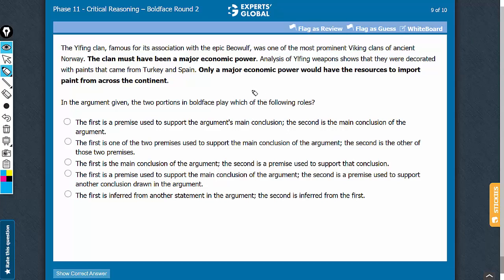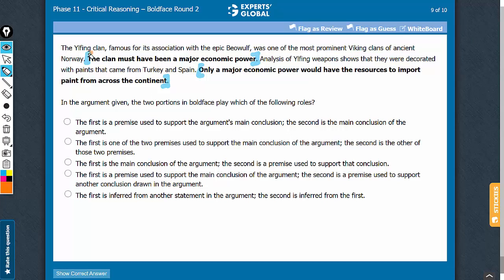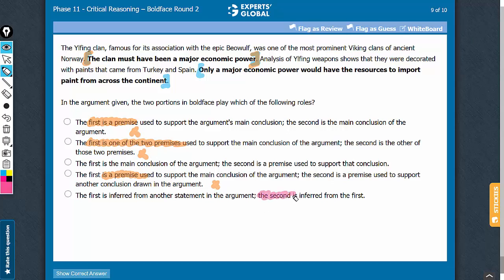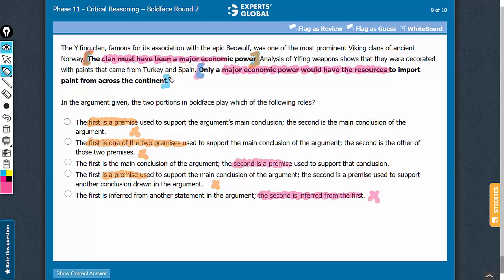The Ylfing clan, famous for its association with the epic Beowulf, was one of the most prominent...